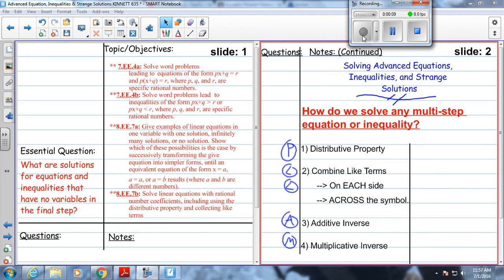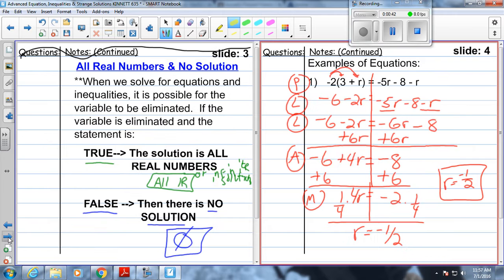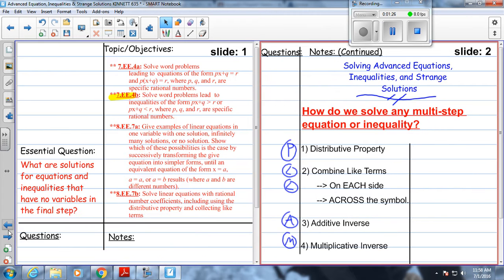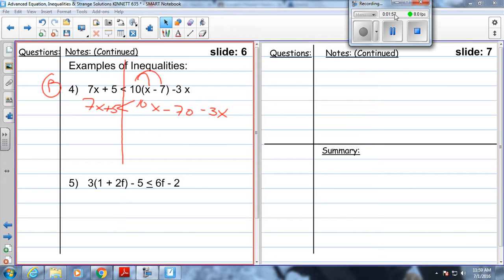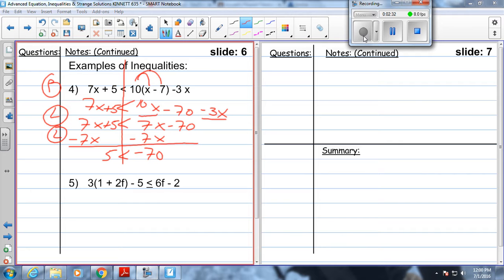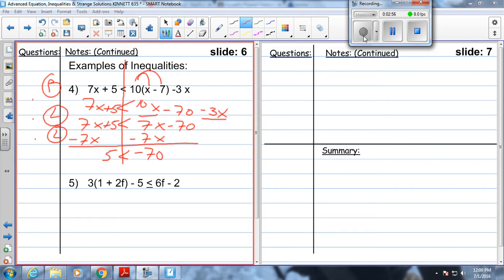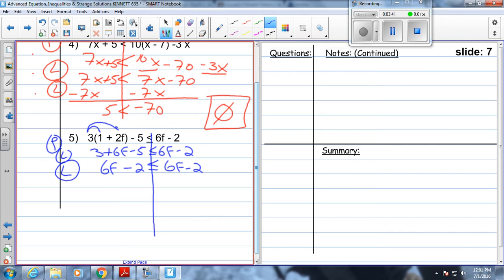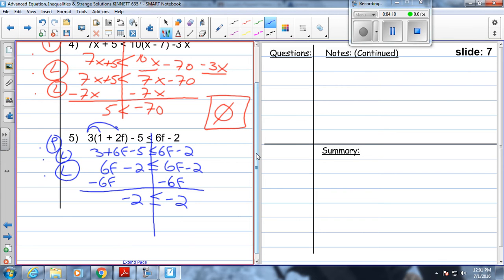Video Lecture - Advanced Equations, Inequalities, & Strange Solutions (PART 2)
This lesson focuses on the strange solutions that can form when solving inequalities that have variables on both sides.  In part 2, we learn how the answers of "no solution" and "infinite solutions" can occur when solving inequalities.